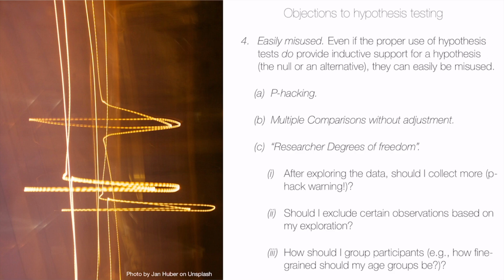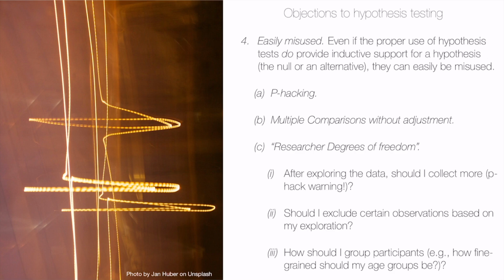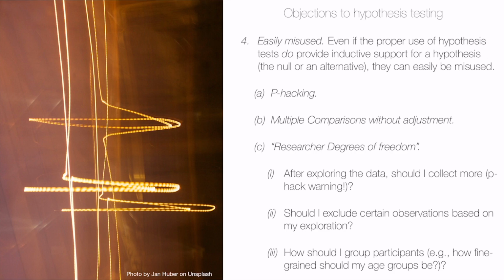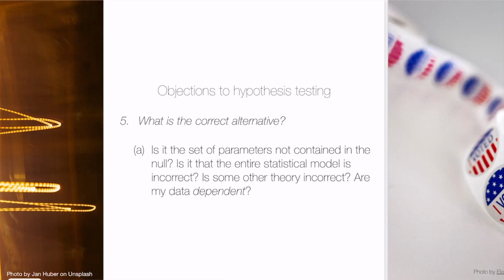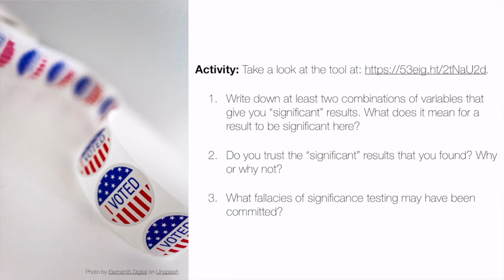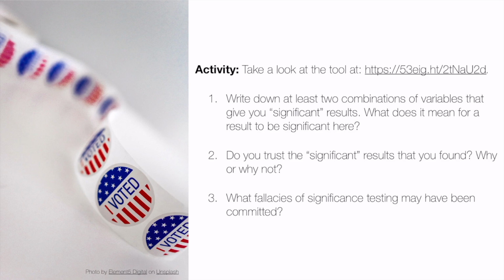Misuse of hypothesis testing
STAT 4700/5700 Philosophy of Statistics